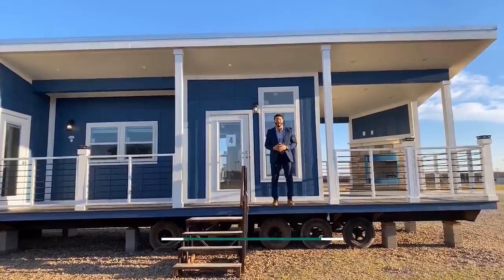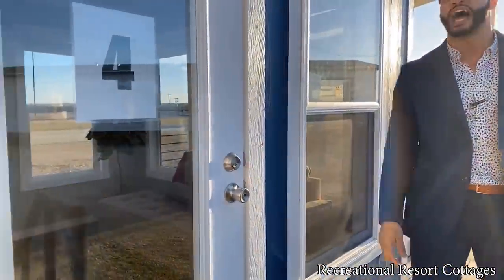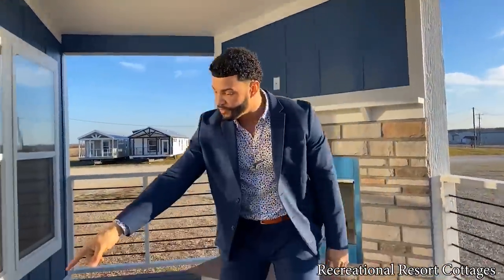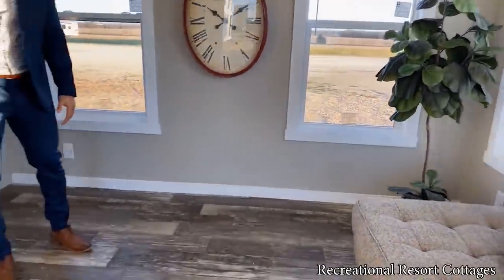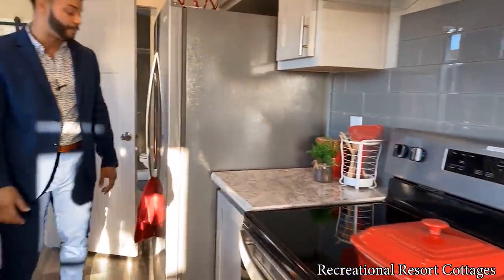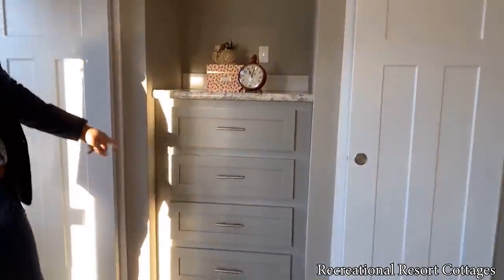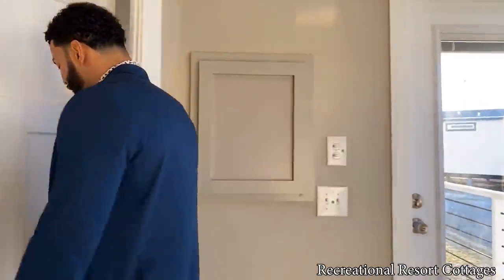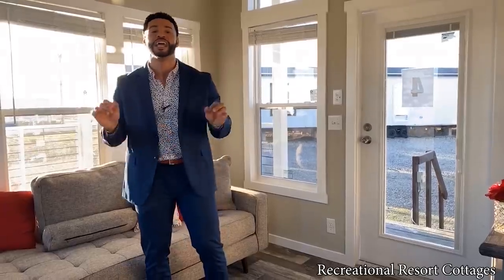TINY HOME Topaz with AMAZING Outdoor Living Porches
The Topaz is a favorite amongst our outdoor living lovers.  It packs loads of character with its wrap-around porches and exterior fireplace.  And it's currently on display for you to tour at Recreational Resort Cottages and Cabins at 4384 E Interstate 30 in Rockwall, Texas.
The $74000 price includes delivery and tiedowns within 100 miles (additional freight charges apply for farther distances), a/c and heat system installed, manufacturer's warranty, plus a 7 year extended service contract.
Please note that prices are current as of the publish date of the video but are subject to change at any time without notice as building and material costs continue to rise at unprecedented rates.  for current pricing.
Find more pictures, printable floorplans, VR tours, and option pricing
Visit us to tour our all of our RV park model tiny home models on display at Recreational Resort Cottages and Cabins at 4384 E Interstate 30 in Rockwall, Texas.  We're open 7 days a week from 9am to 5pm.